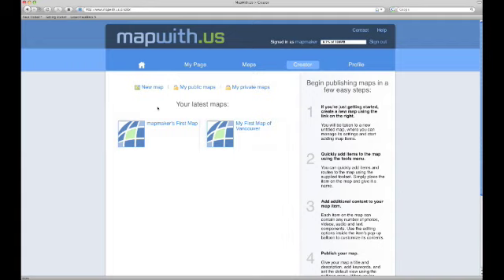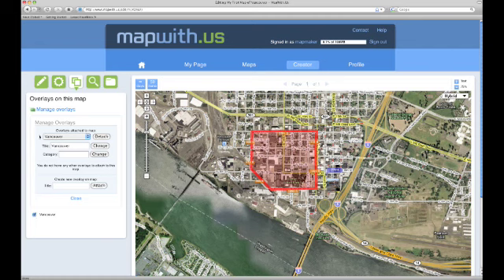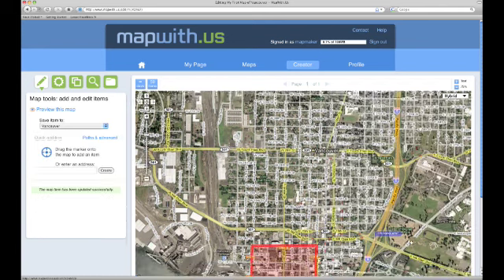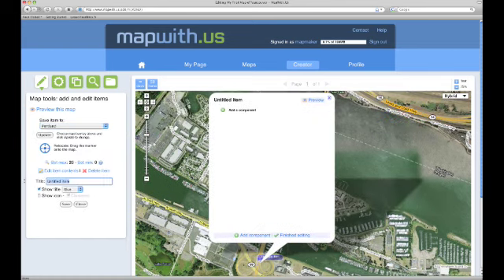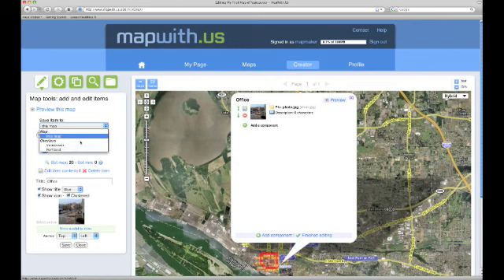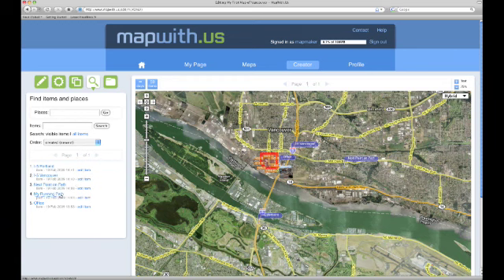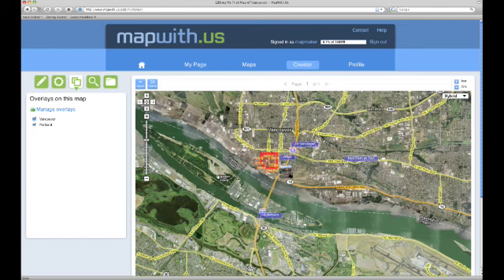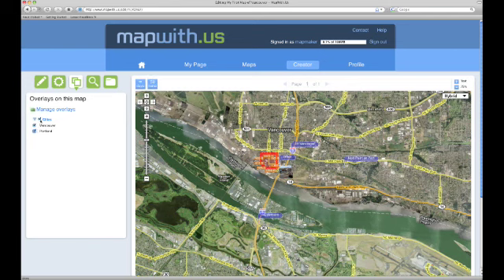MapWith.Us Tutorials: 4 - Overlay Management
Manage overlays on your MapWith.Us map.